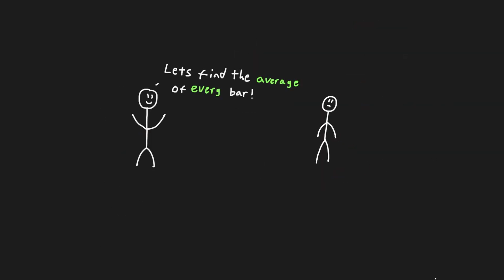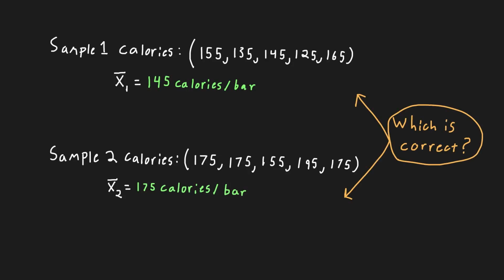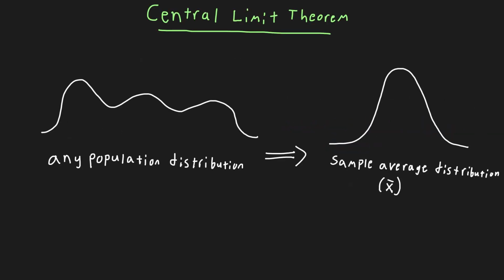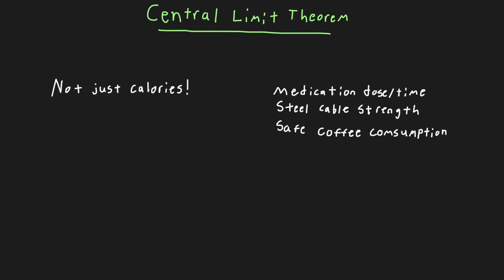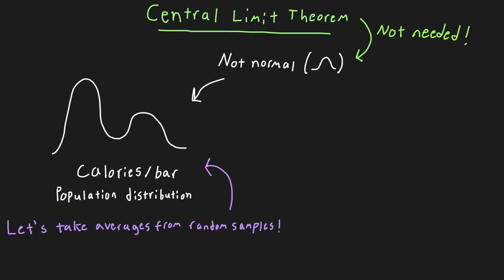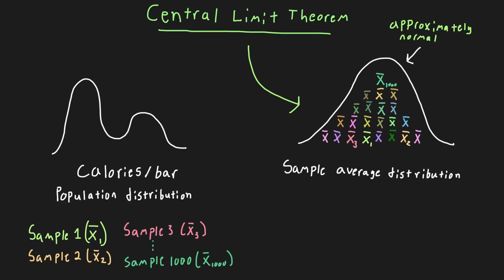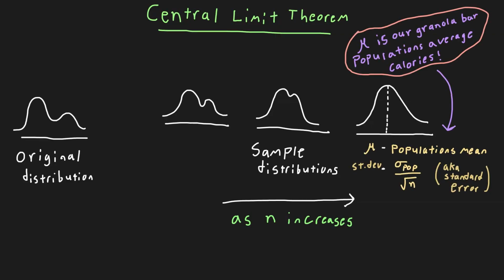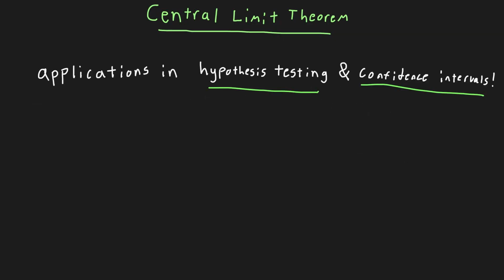The Central Limit Theorem Easily Explained!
The Central Limit Thoerem is an extremely important theorem which says that the distribution of sample means will be approximately normal, even in the underlying distribution is not.

This video examines why the calories listed on your granola bar might not truly be the case, and will explore themes of sampling error, population inferences, and why we even care.

Timestamps:
0:00 Population Measurement Uncertainty
0:23 Sampling from a Population
0:50 The Central Limit Theorem
1:15 Showing How it Works
2:00 The Rules and Output of the Central Limit Theorem
2:28 Application

Studying for an exam or wanting to strengthen your statistics knowledge? This video is actually part of a free youtube course, check it out here!

This material builds upon prior knowledge. If you are struggling/unsure of any of the content, definitely check these out!